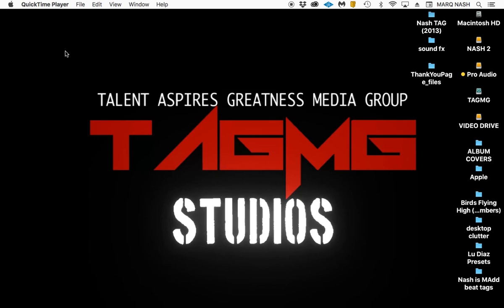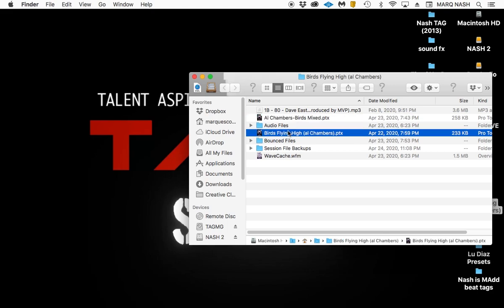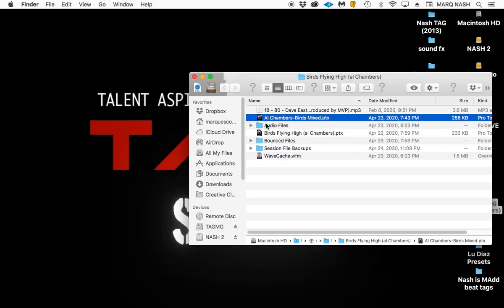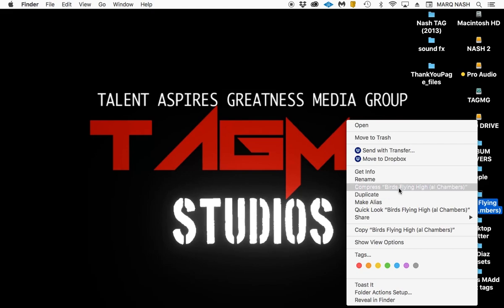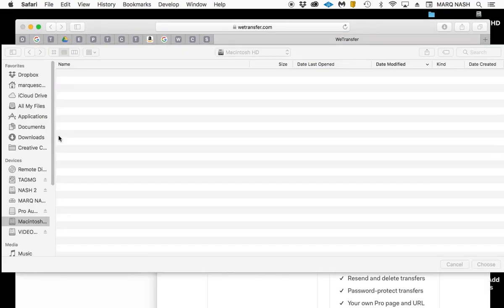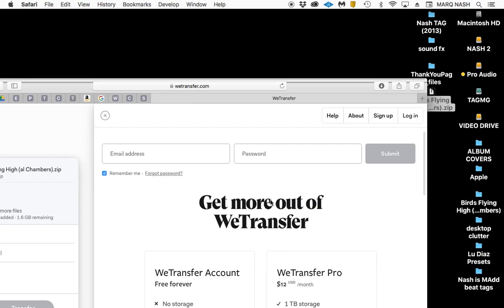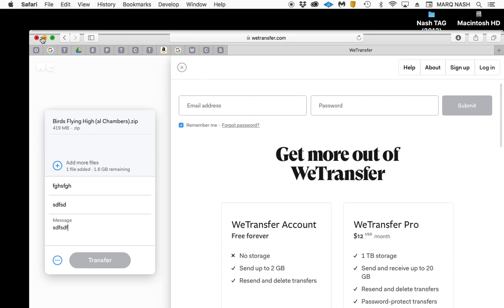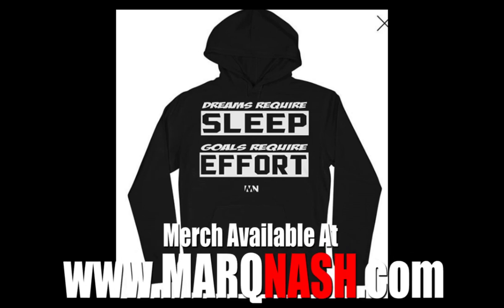Pro Tools for Beginners Tutorial- Sending A Session Through Email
In this video marqnash shows you how to send a Pro Tools Session in less than 3 minutes

MARQ NASH Streaming
ON ALL PLATFORMS